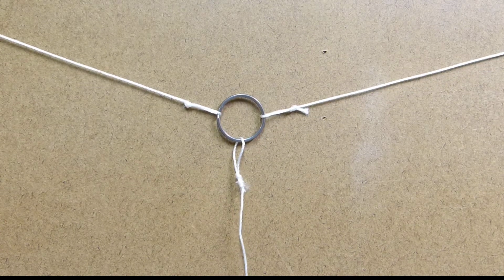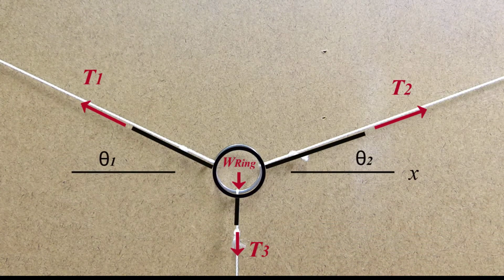Engineering Statics, Lesson 1-2: Mini Lecture on the FBD